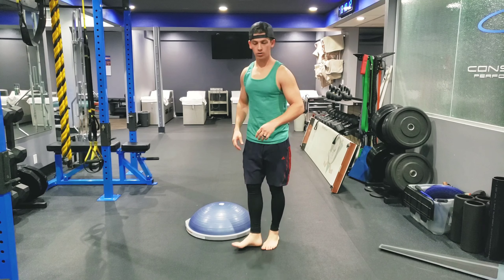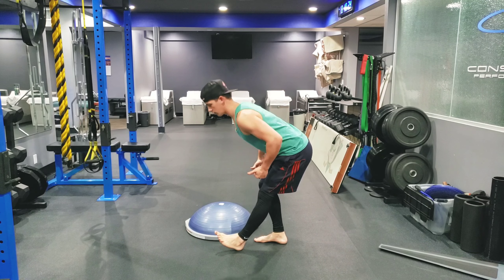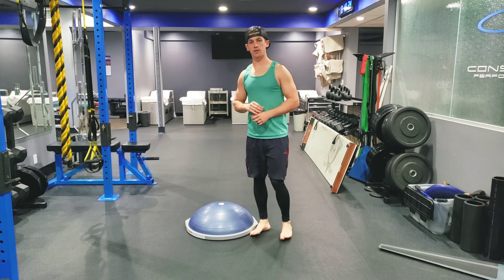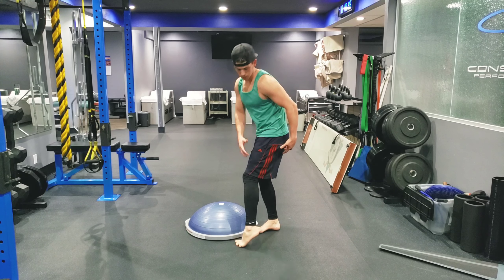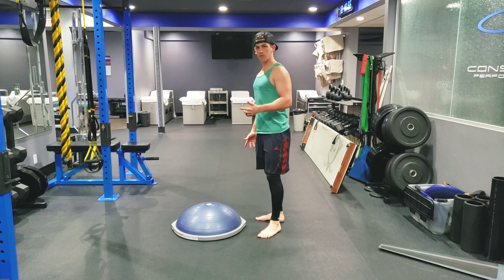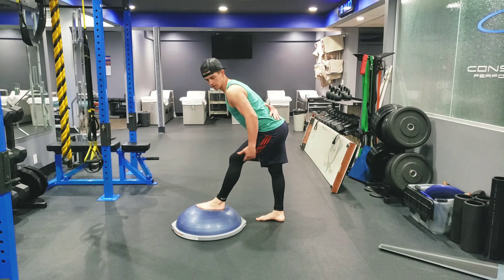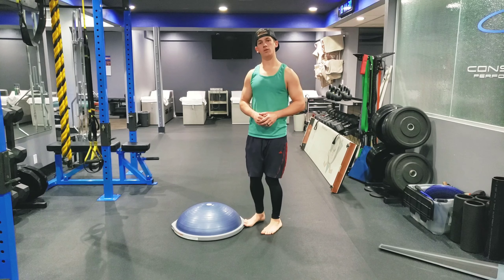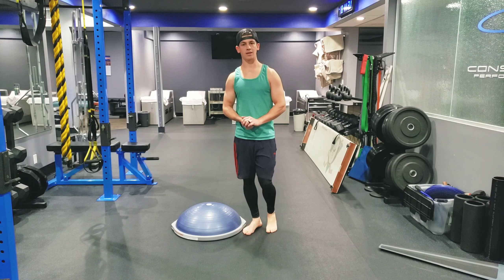Improving Your Hamstring Stretch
The hamstrings are often an area that we see people stretching.  Depending on where you feel the stretch, you may not be actually stretching the hamstrings. Watch this video to maximize your hamstring stretch.